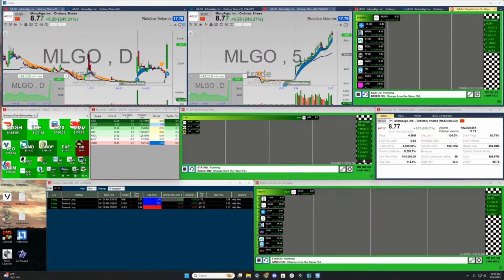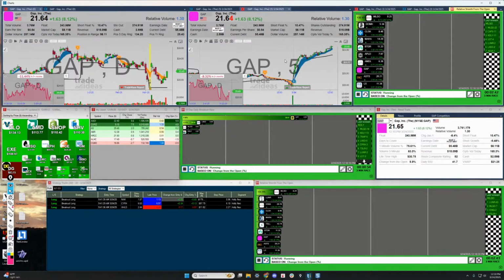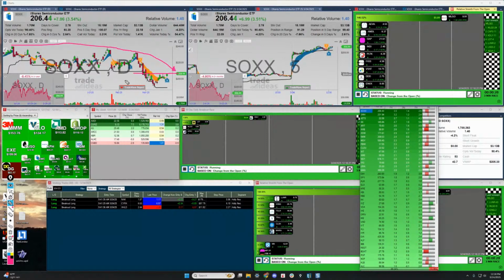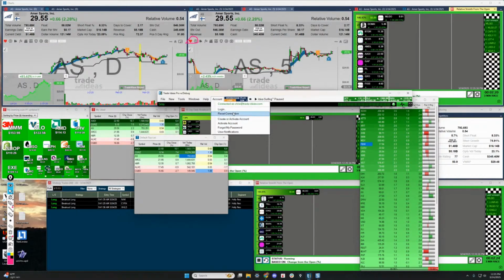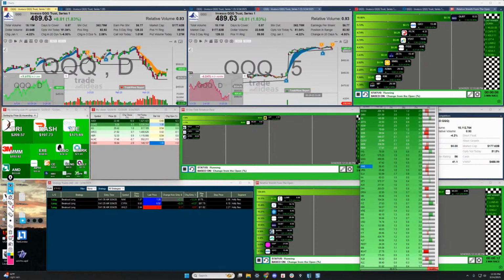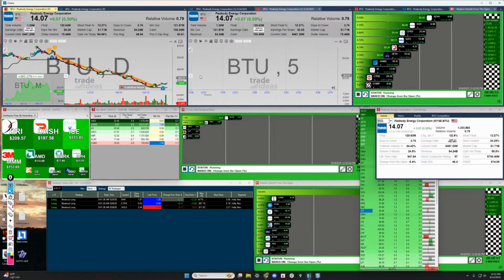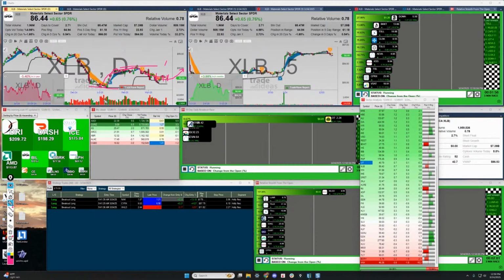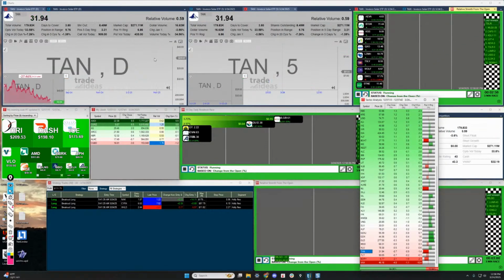Trade Ideas live support Q&A trading stocks stockmarket $NVDA $QQQ $TSLA